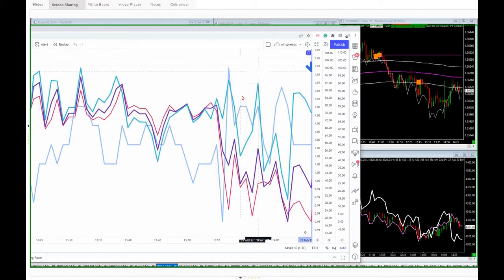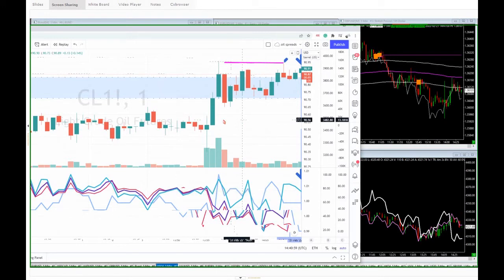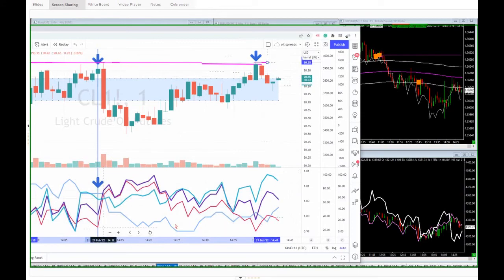Key Macro to Micro Trades